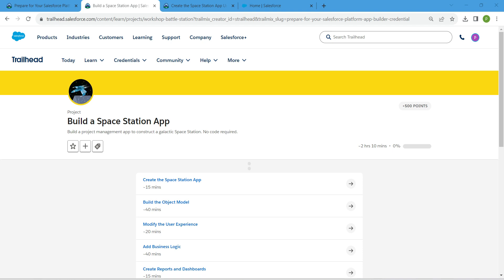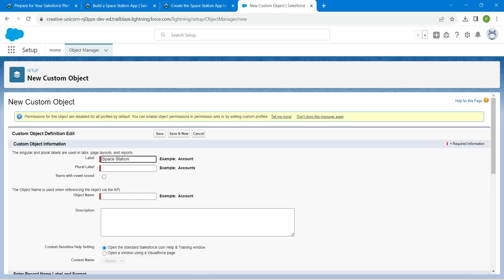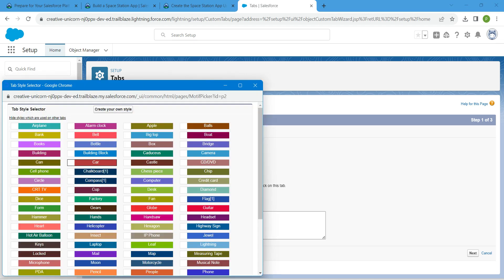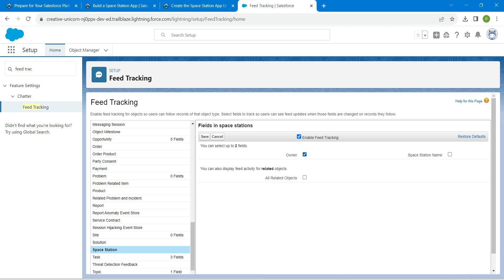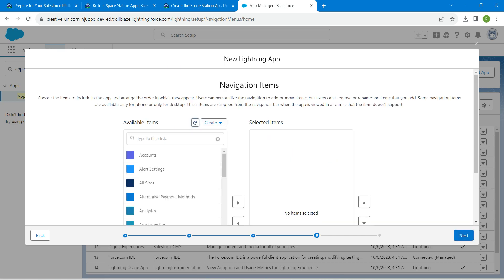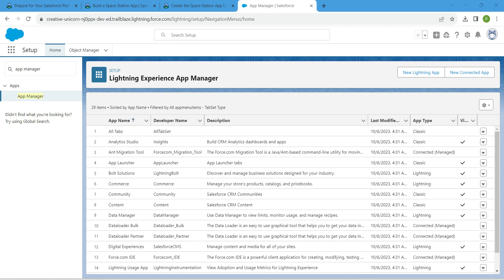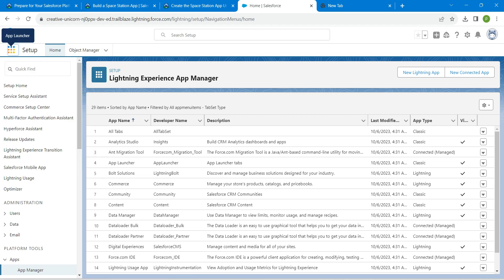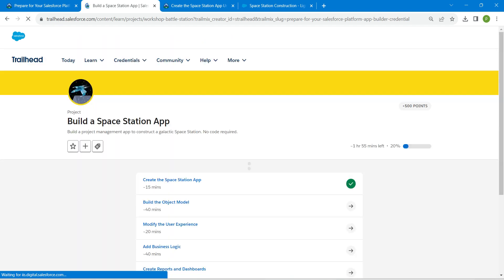Create the Space Station App || Build a Space Station App || Challenge 1